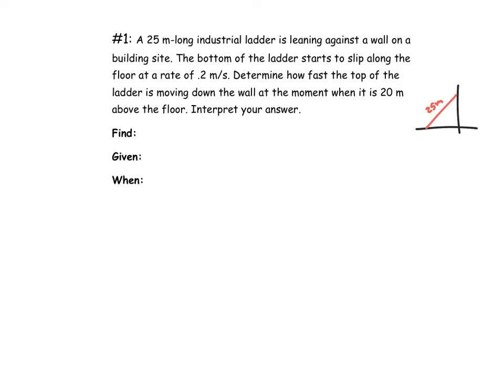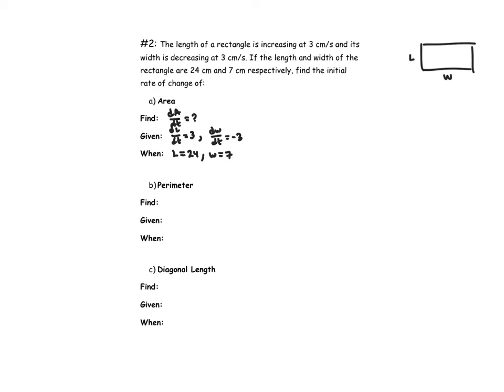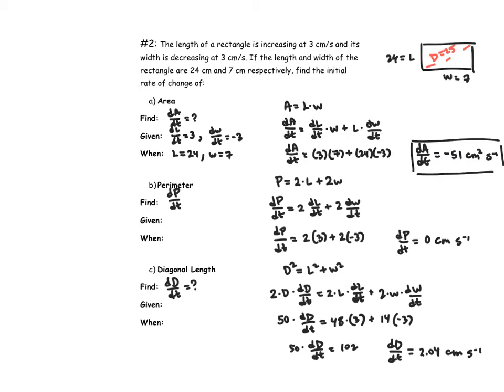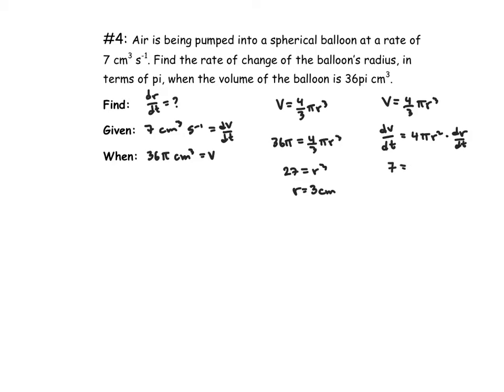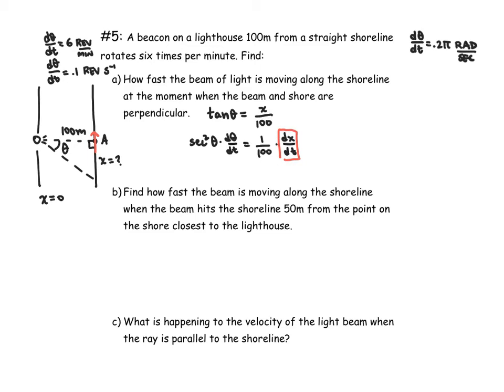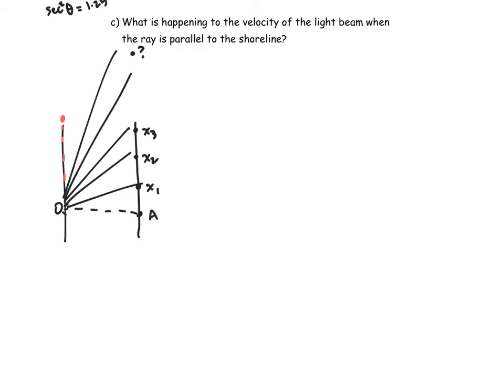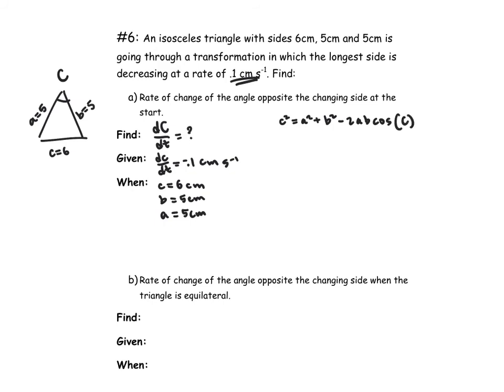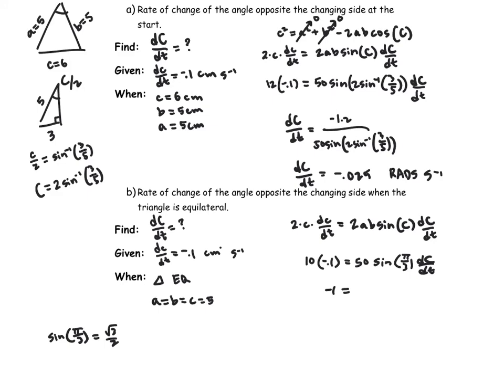HLAA Limits and Differential Calculus Day #8 Notes (Related Rates)